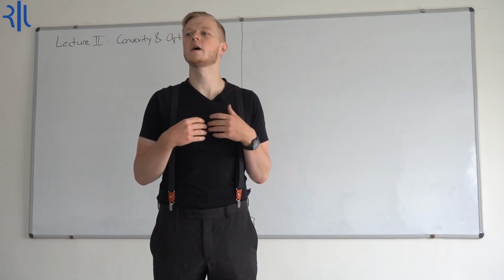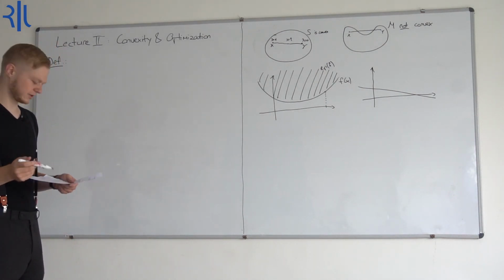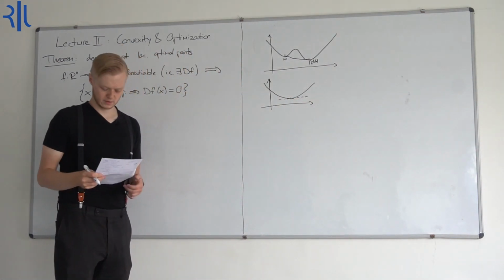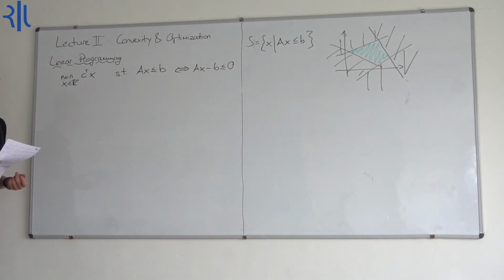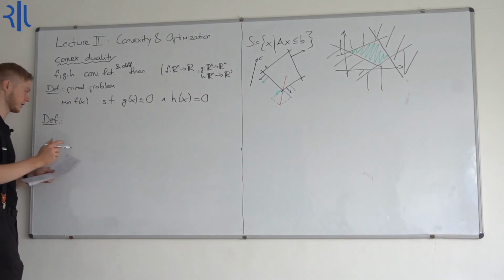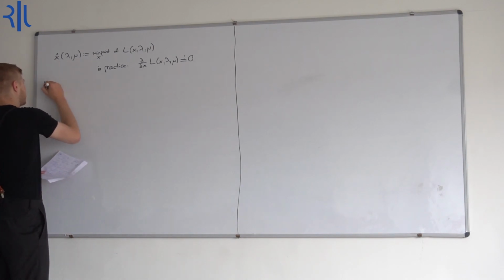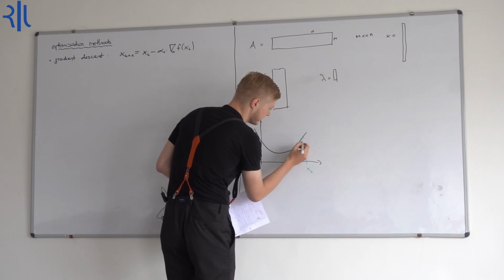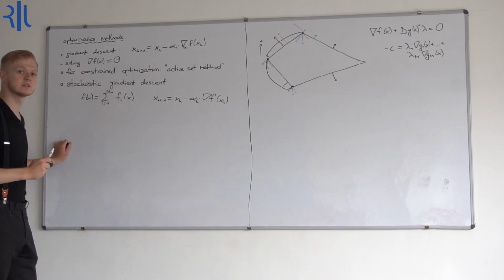Lecture 2 - Convexity and Optimization